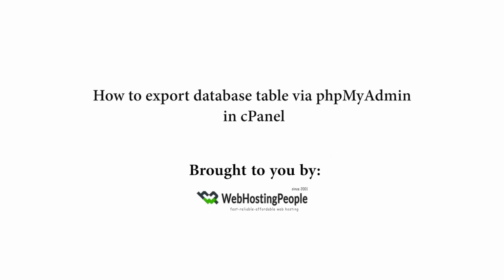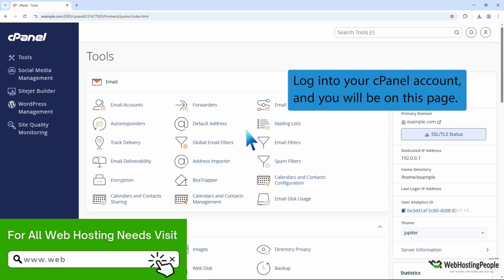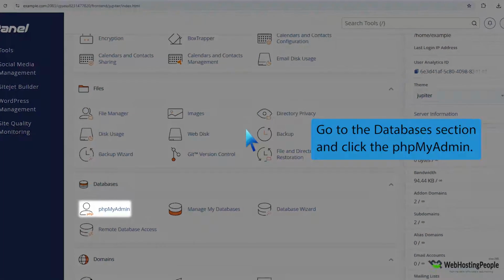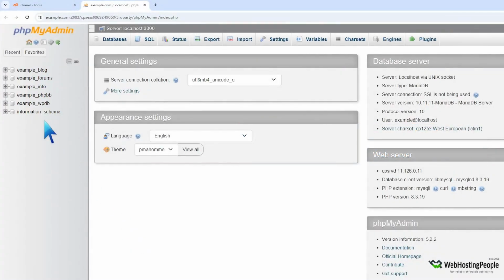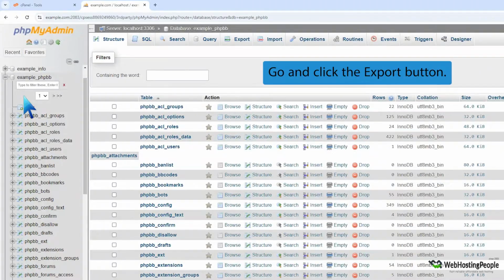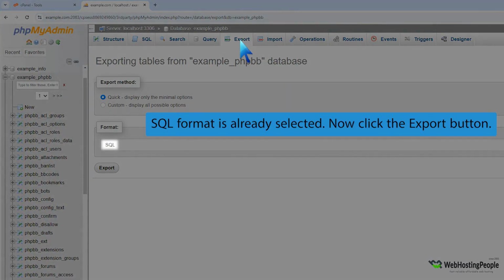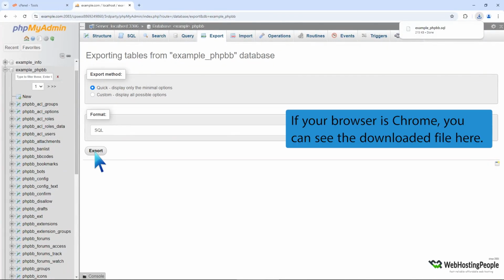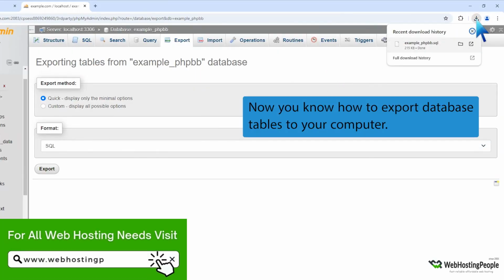How to export database table via phpMyAdmin in cPanel with WebHostingPeople